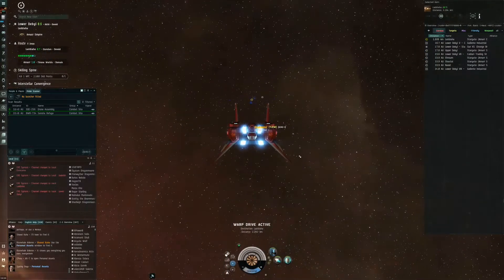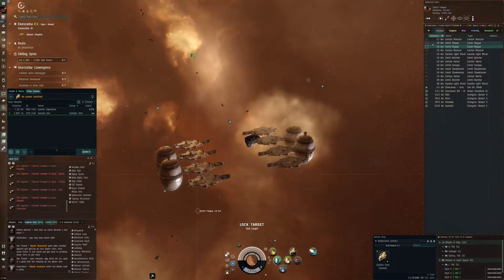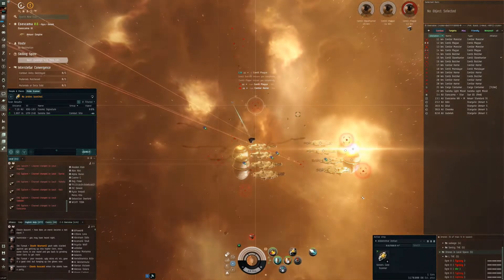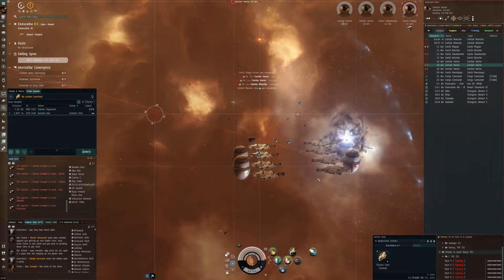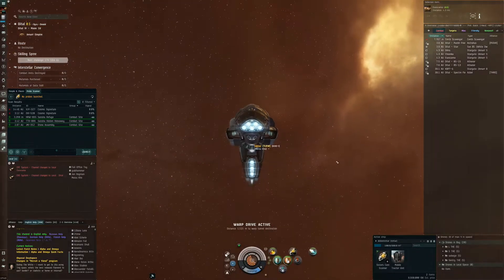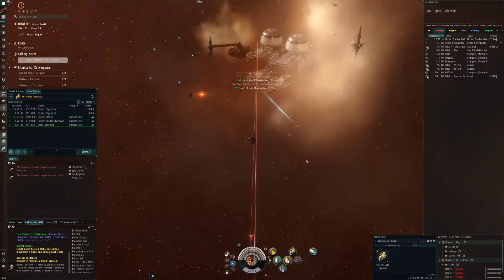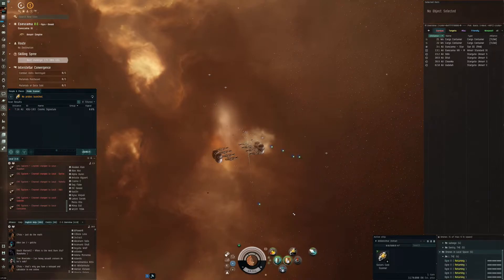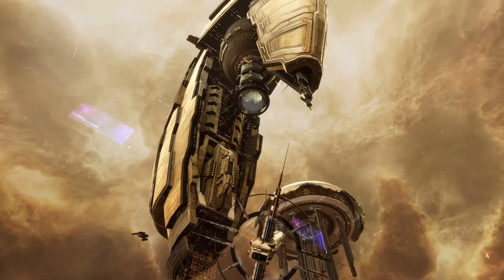Sunday recap - ep 317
Taking a look at my last week in games with EVE Online.